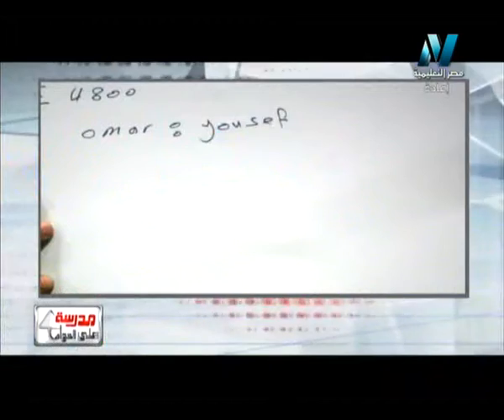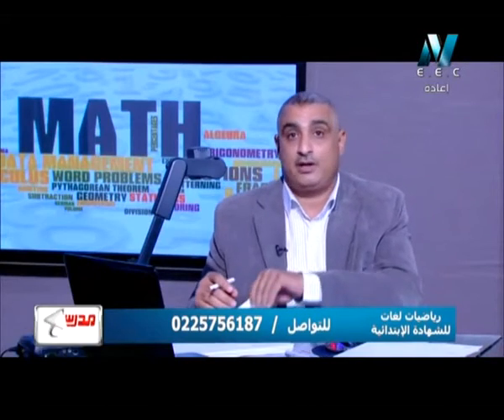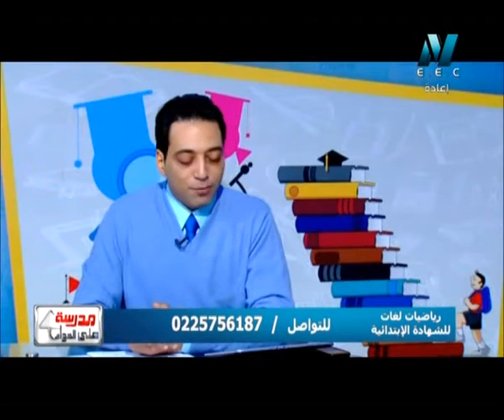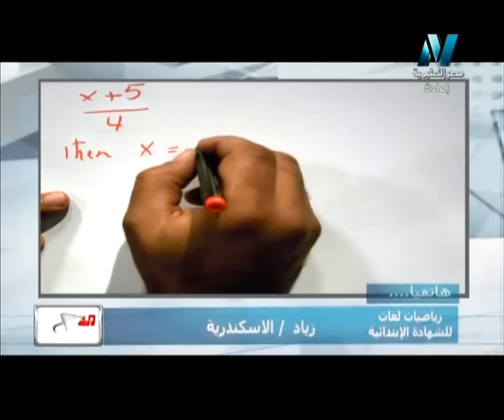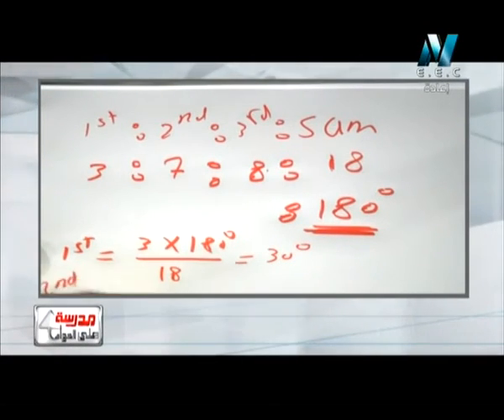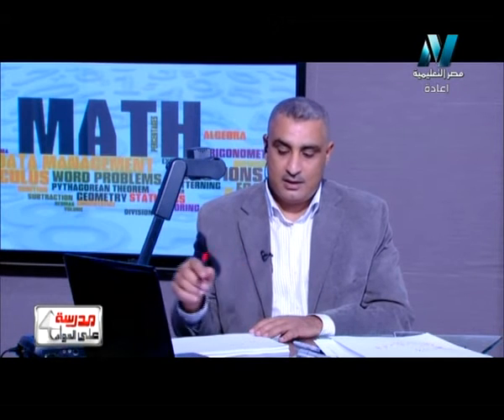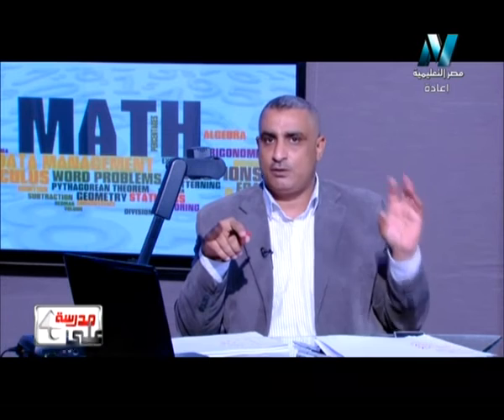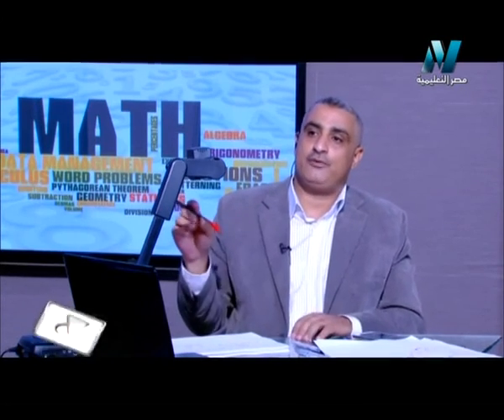23-11-2015 Proportional division & Percentage رياضيات لغات للشهادة الابتدائية حلقة 4